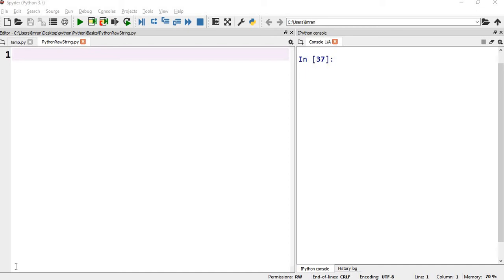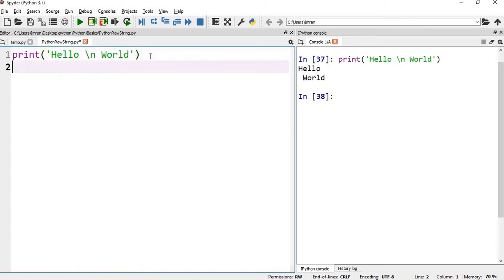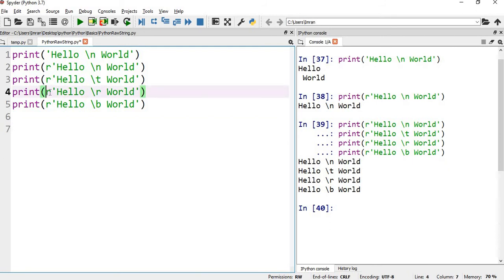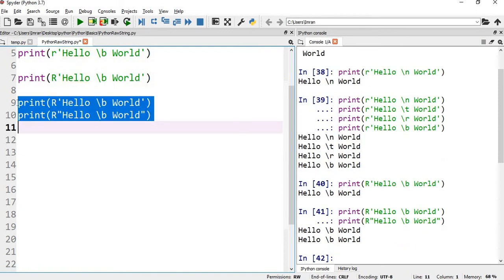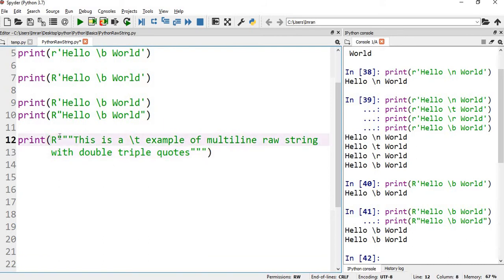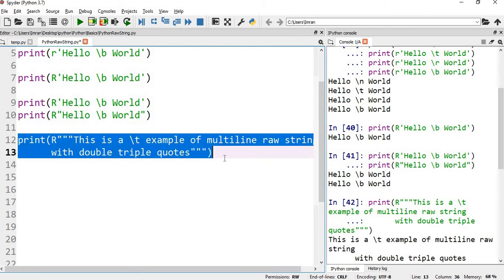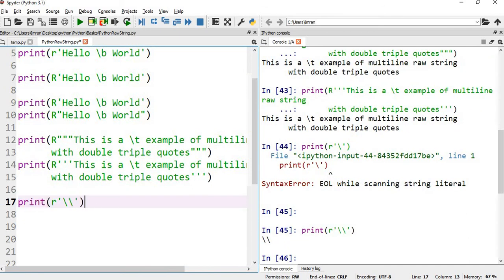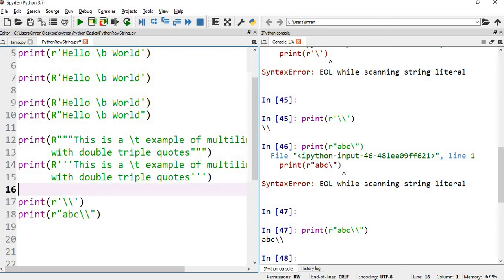Python 3 Basics # 2.3 | Python Raw Strings | Escape Character in Python | Python for Beginners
Topic
Python Raw String | Escape Character in Python

print('Hello \n World')
print(r'Hello \n World')
print(r'Hello \t World')
print(r'Hello \r World')
print(r'Hello \b World')

print(R'Hello \b World')

print(R'Hello \b World')
print(R"Hello \b World")

print(R"""This is a \t example of multiline raw string
      with double triple quotes""")

print(r'\\')
print(r"abc\\")